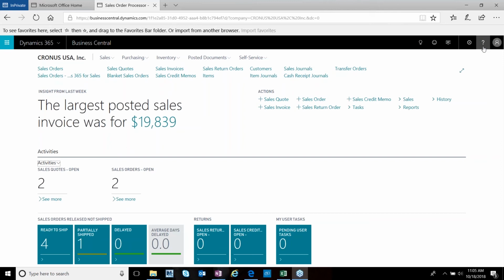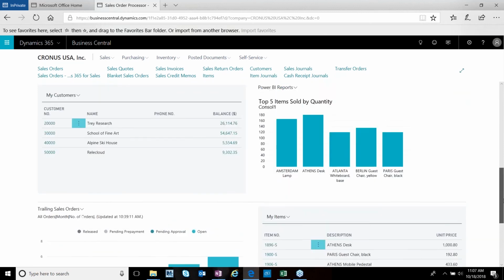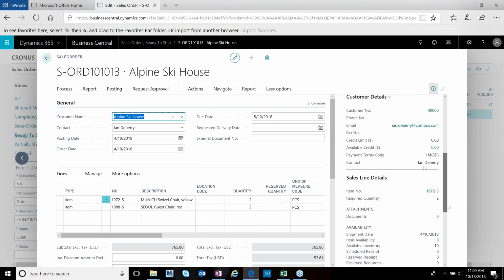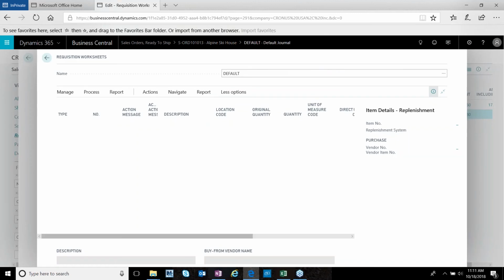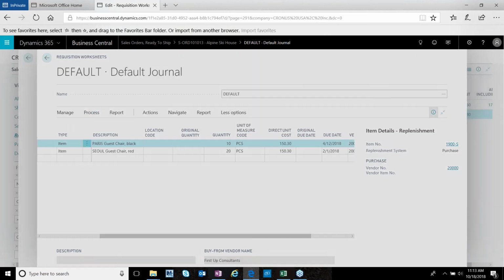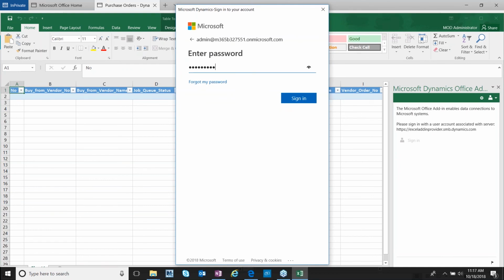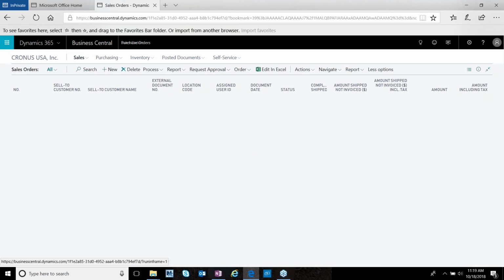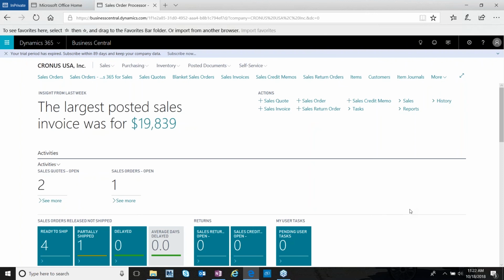Dynamics 365 Business Central - Supply Chain Management Module Webinar | Crestwood Associates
| SOP, POP, purchasing, requisitions in Dynamics 365 Business Central